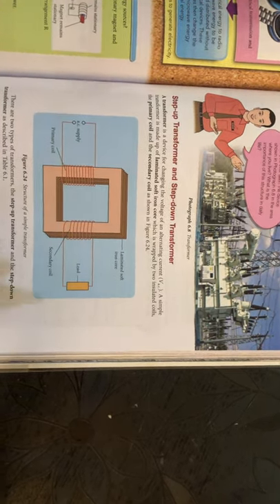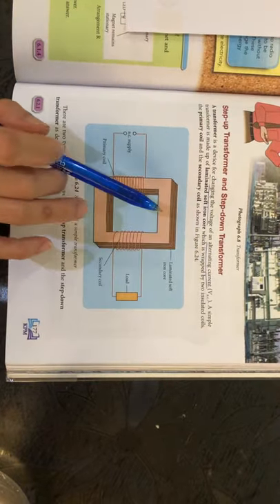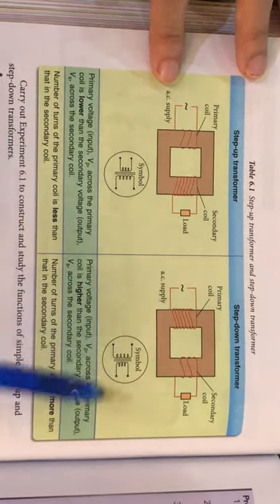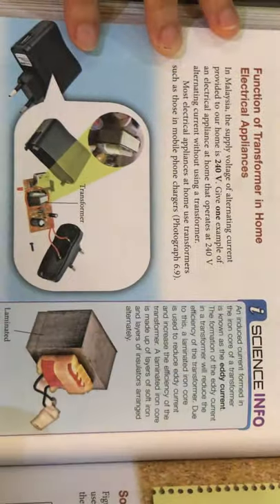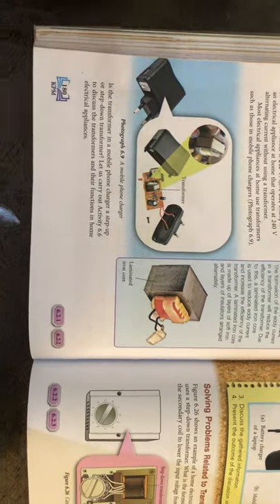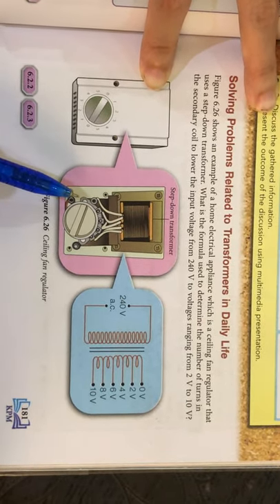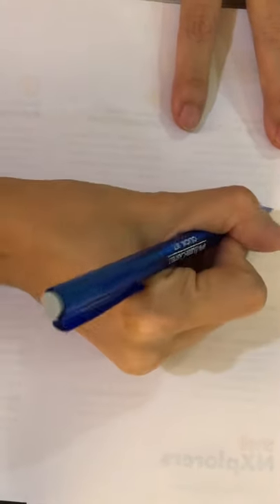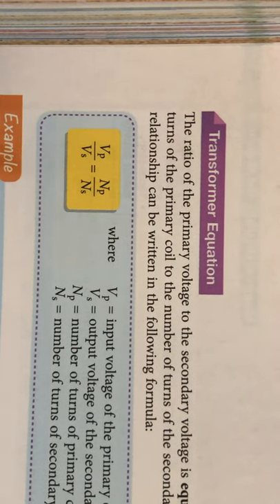chapter 6 (3) F3 sc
Tranformer